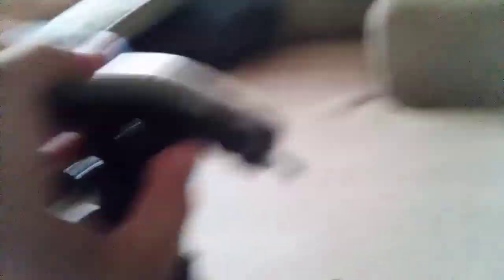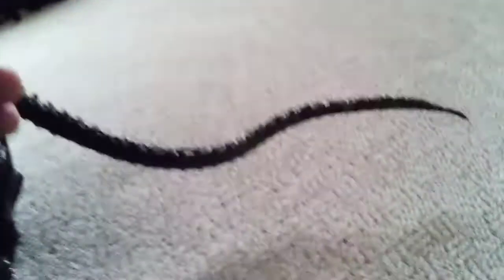May 19, 2021